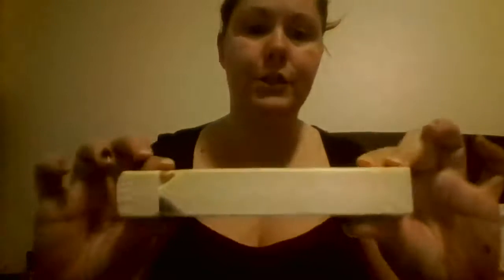Chattanooga iChoo® Iron Horse Vintage 4 Tone Train Whistle Review, Great Gift For Train Lovers